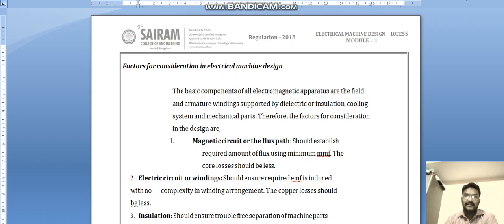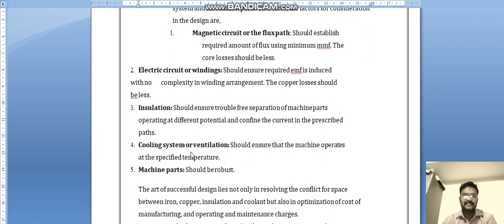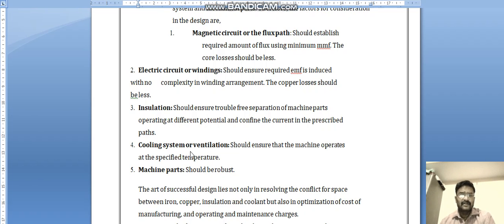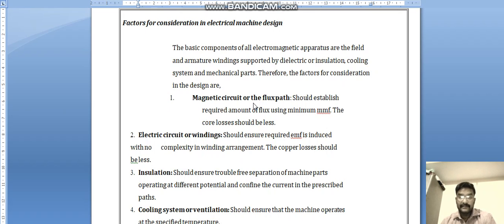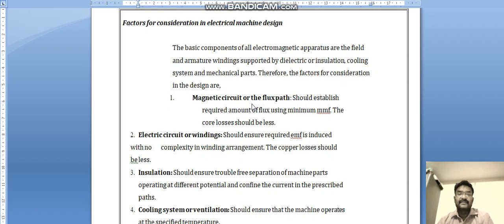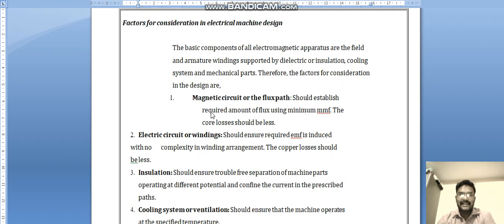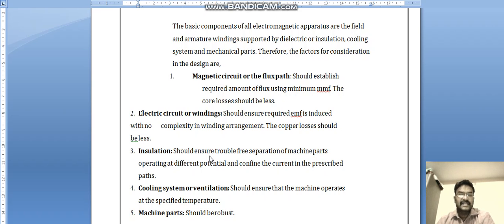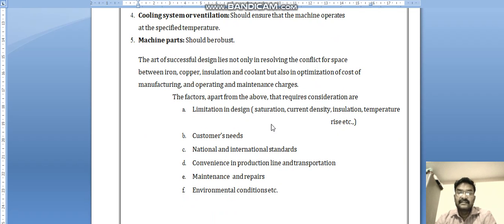Lecture Video2_18EE55_Module-1_Design Factors_Gopinath K